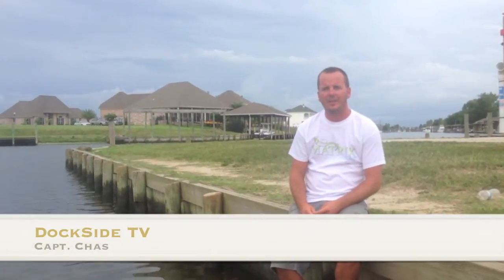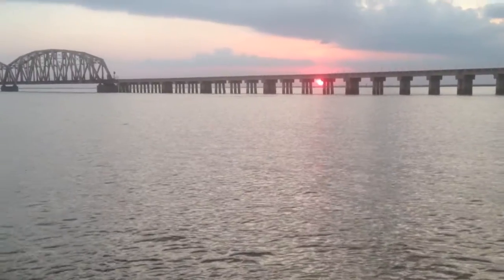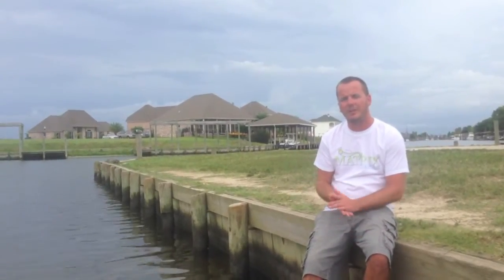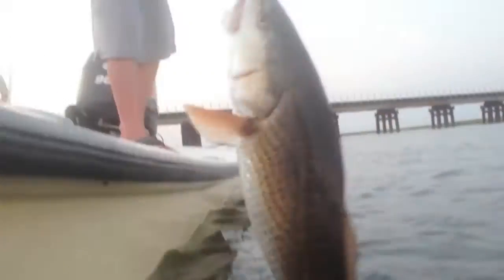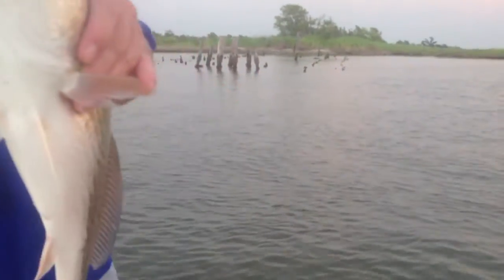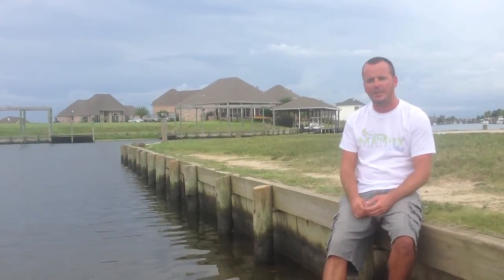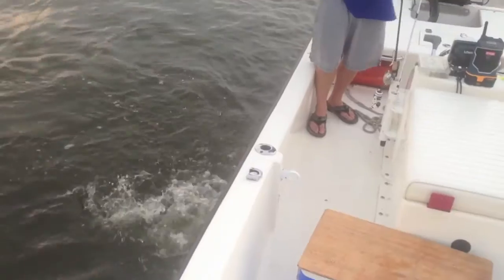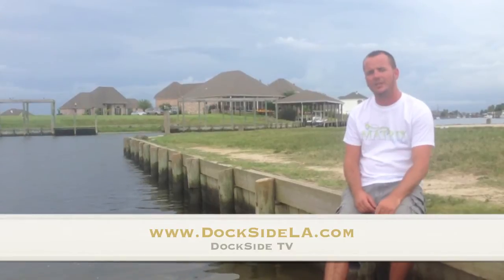DockSide TV "Beat the Heat"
Fishing Reds in the Rigolets and Lake Borgne Hot and Heavy